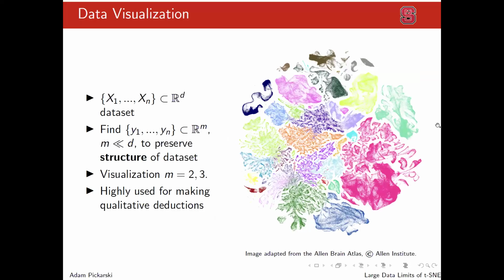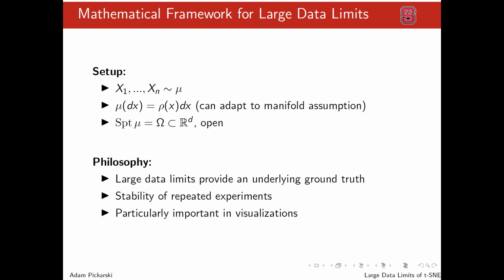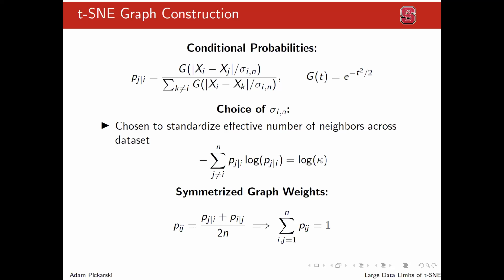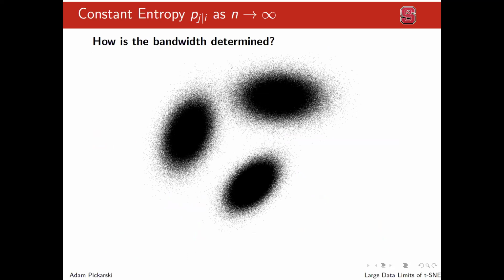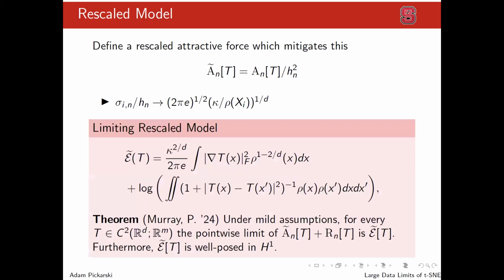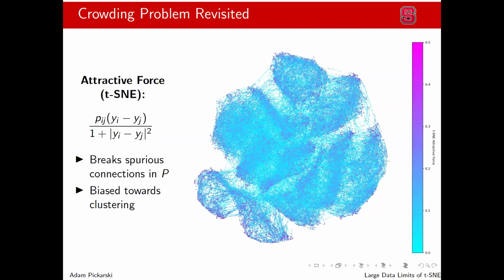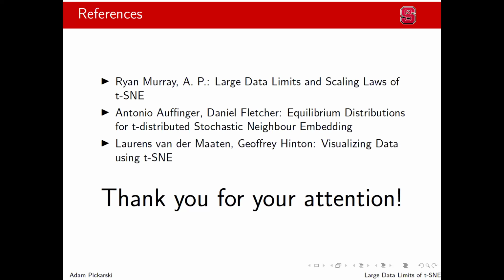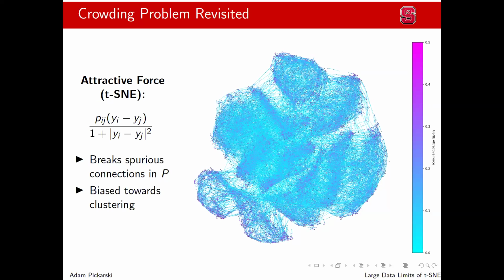Large Data Limits and Scaling Laws of t-SNE – Adam Pickarski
Speaker: Adam Pickarski (NC State University)

"Large Data Limits and Scaling Laws of t-SNE"
We consider large-data asymptotics for t-distributed stochastic neighbor embedding (tSNE), a widely-used non-linear dimension reduction algorithm. We identify an appropriate continuum limit of the tSNE objective function, which can be viewed as a combination of a kernel-based repulsion and an asymptotically-vanishing Laplacian-type regularizer. As a consequence, we show that embeddings of the original tSNE algorithm cannot have any consistent limit as $n \to \infty$. We propose a rescaled model which mitigates the asymptotic decay of the attractive energy, and which does have a consistent limit. We identify algorithms from this limit and provide empirical results. We also propose an alternative large data limit where we do not alter the model, but the scale of the plots. We investigate the well posedness of this limit in a 1 dimensional setting and identify necessary conditions in higher dimensions.